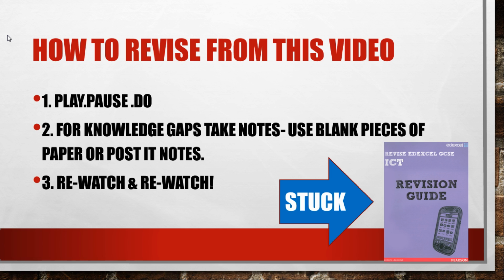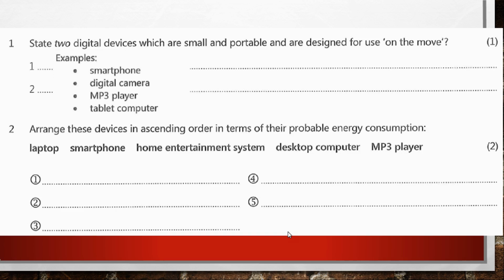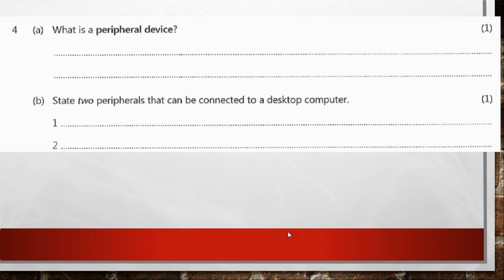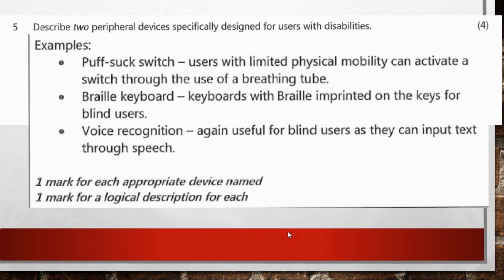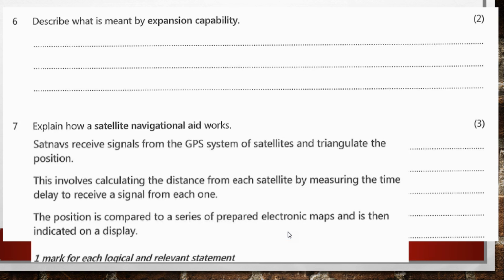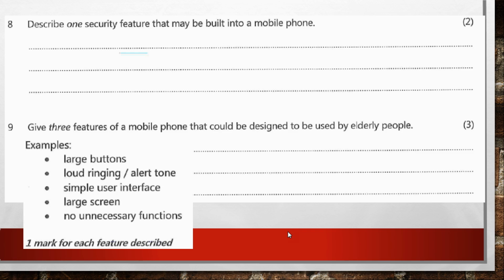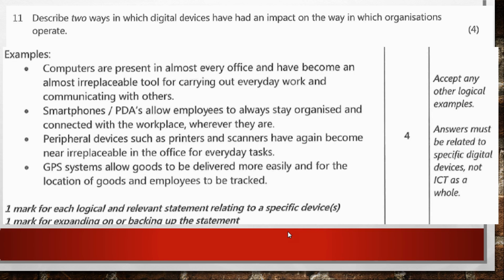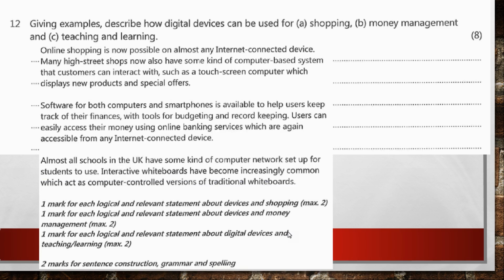Preparing For Question 1 GCSE ICT- Topic 1 Test